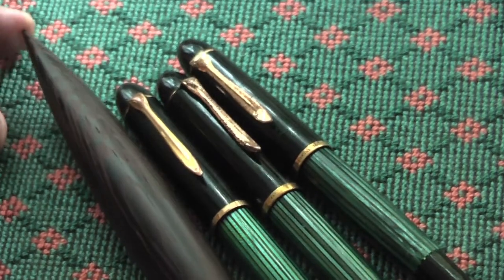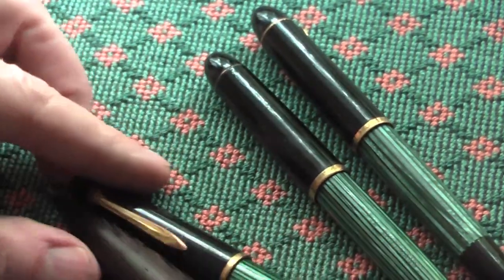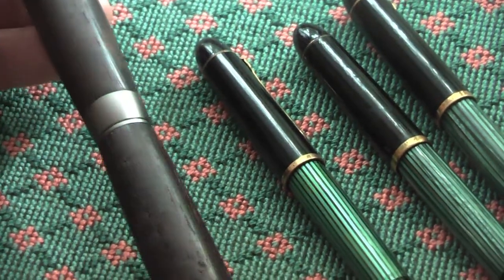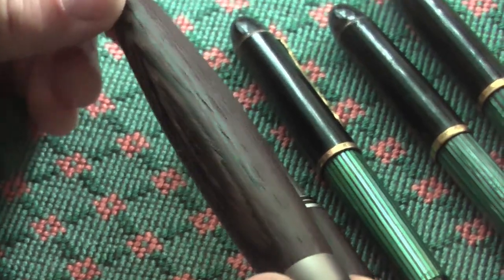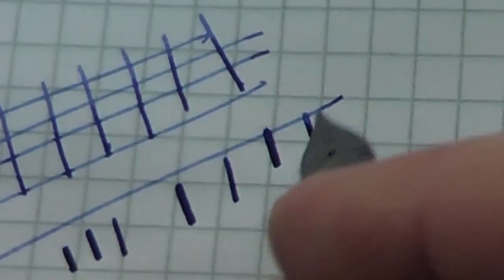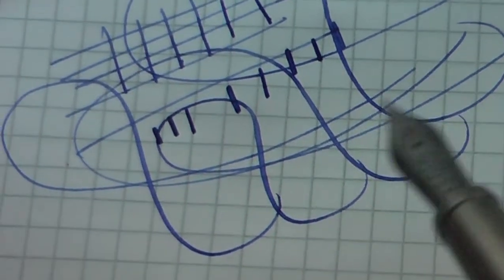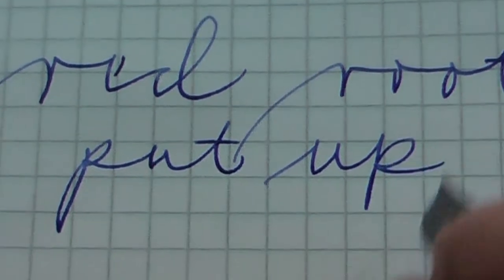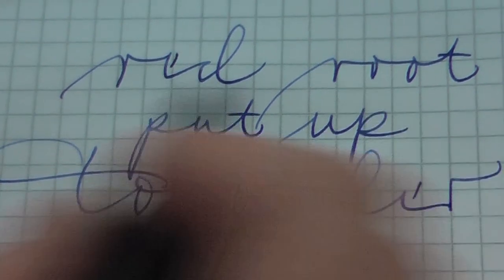Fountain Pen Review: Handmade pen by Peter Unbehauen